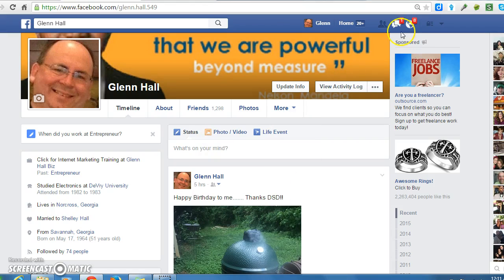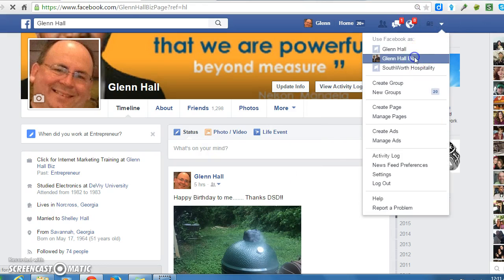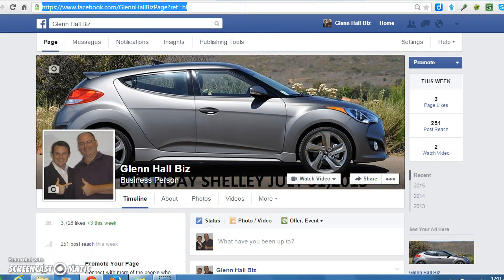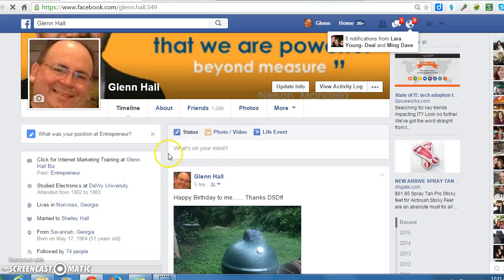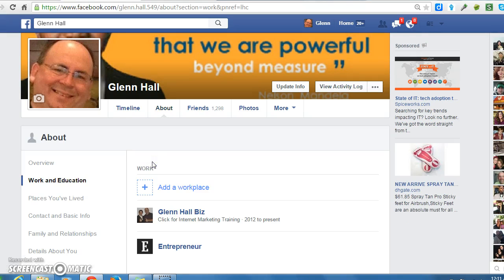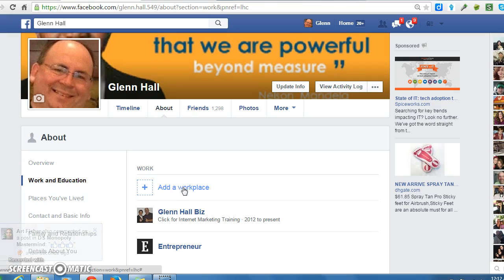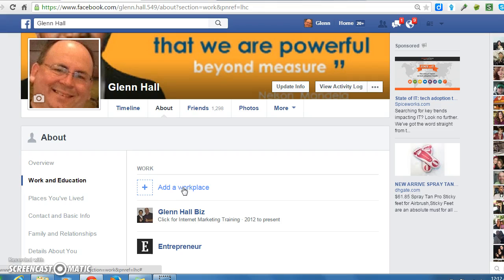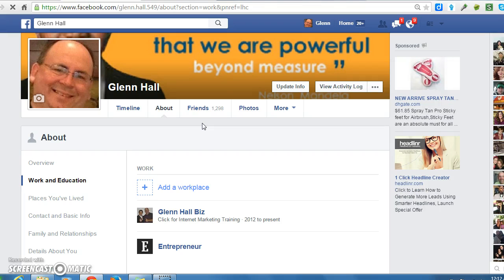Linking to your Facebook Fanpage from you Personal Profile p